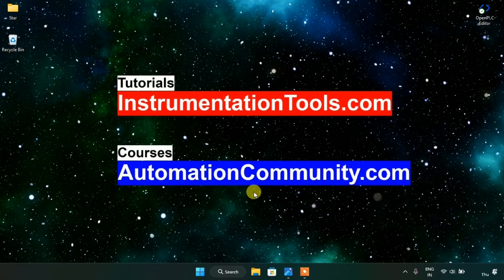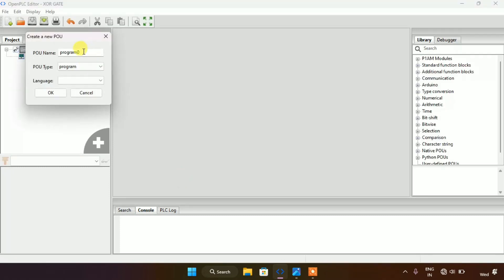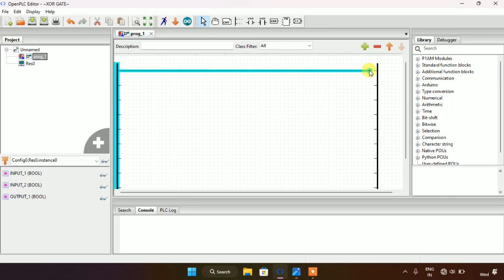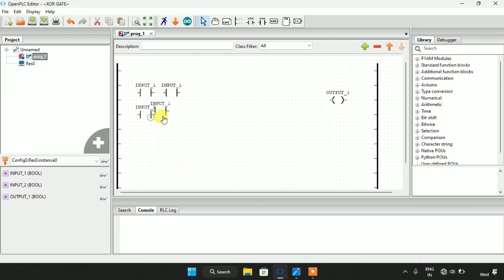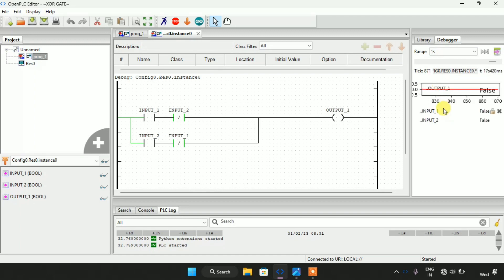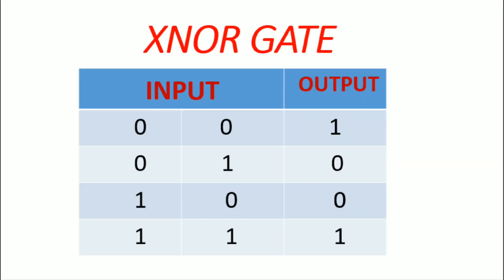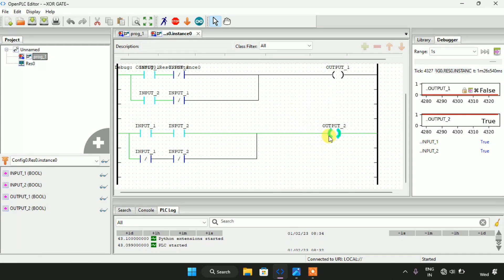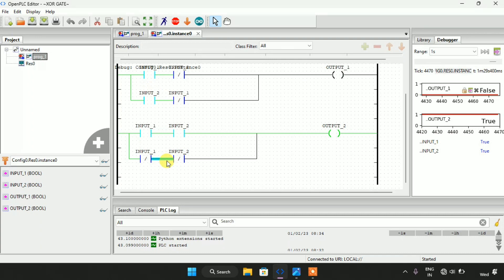OpenPLC - PLC Lab Exercise Logic Gates - XOR and XNOR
In this video, you will learn the XOR and XNOR logic gates from the PLC lab exercise.